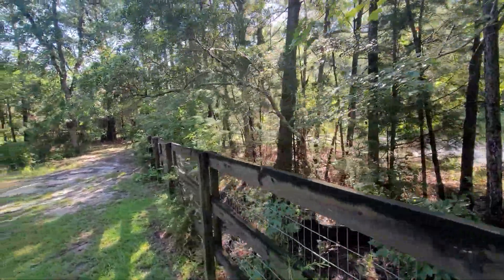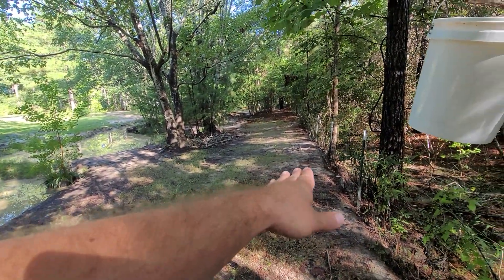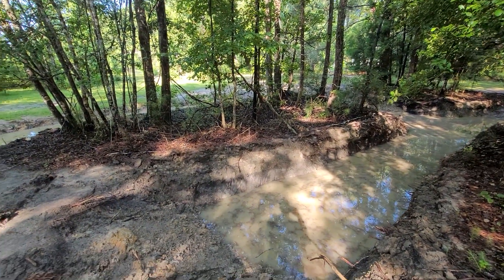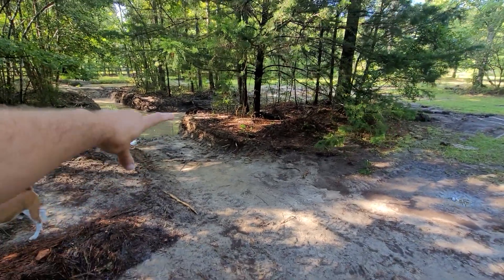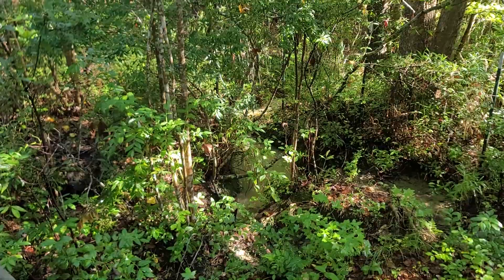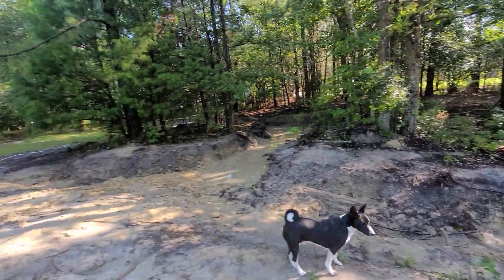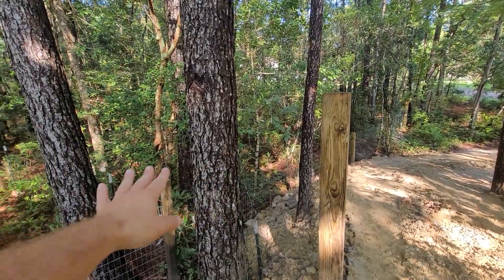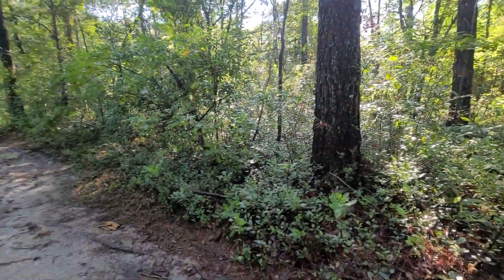Project Homestead: Pond Expansion